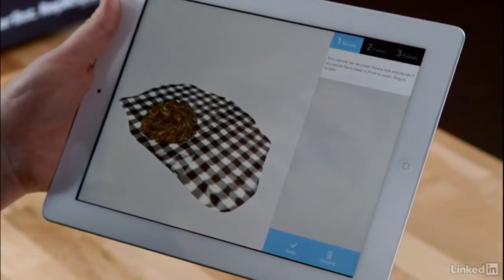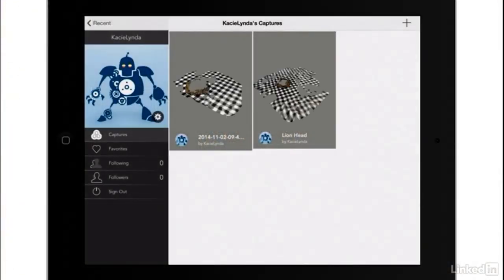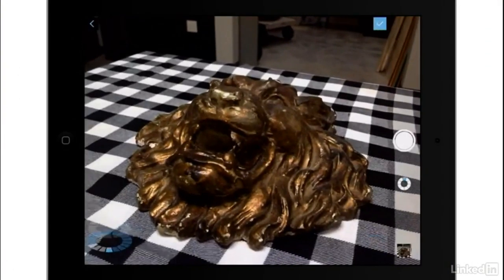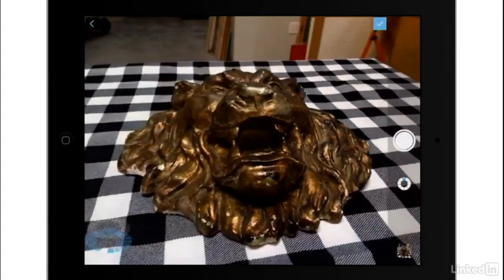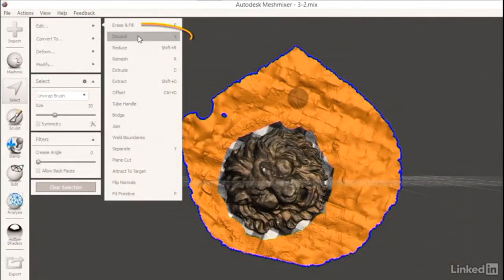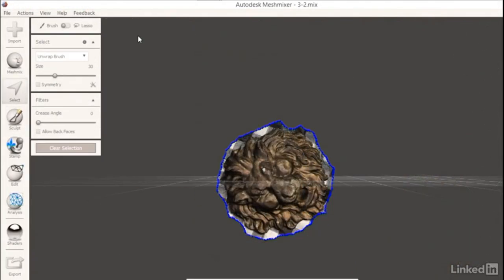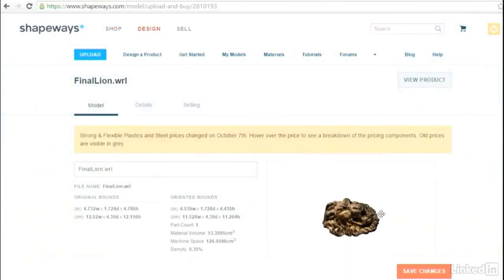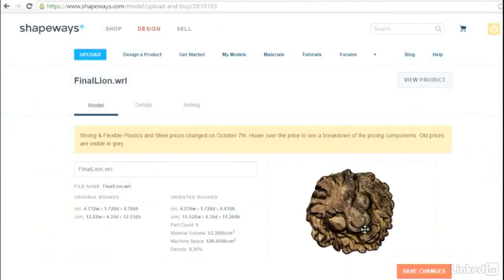3D Scanning with a Camera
Did you know you have a 3D scanner in your pocket? With a smartphone or digital camera, you can transform photos into three-dimensional scans. This course shows you how to photograph an object and process it with the free 123D Catch app, repair your scan with Meshmixer, and send it to a desktop 3D printer like a MakerBot Replicator or an online printing service like Shapeways.